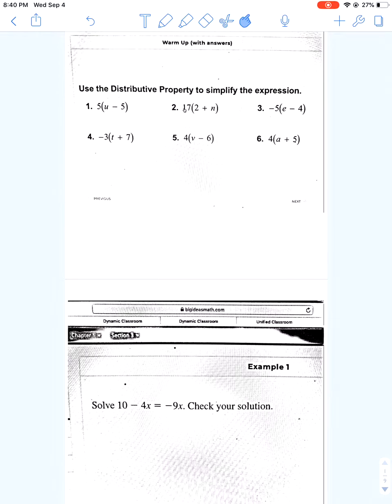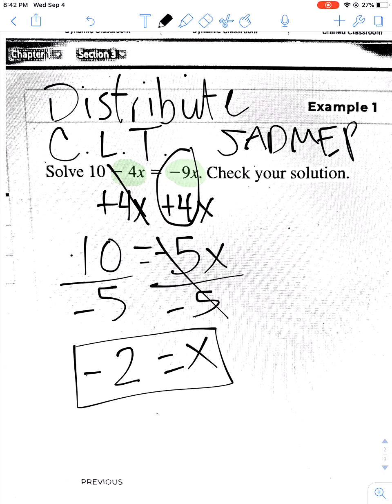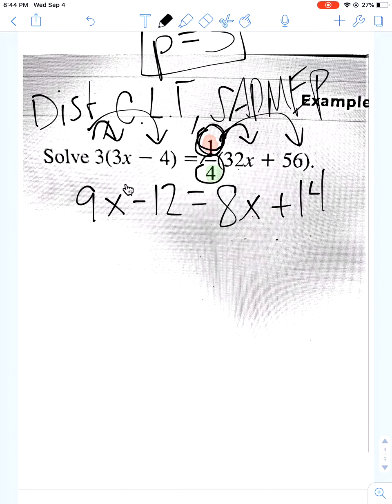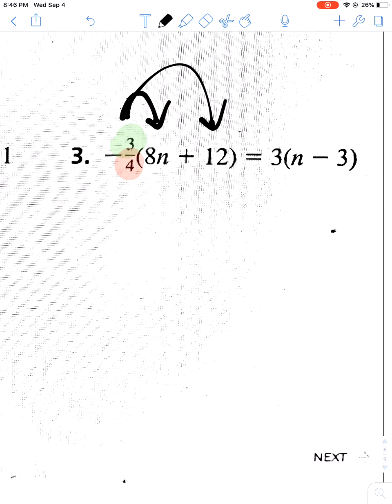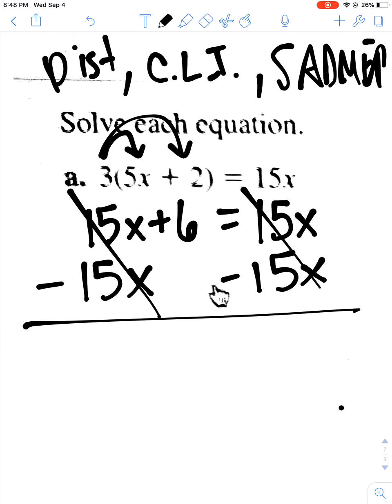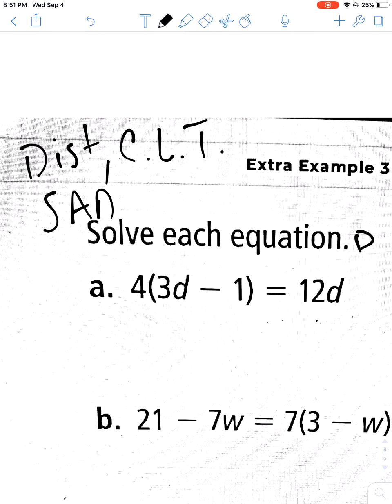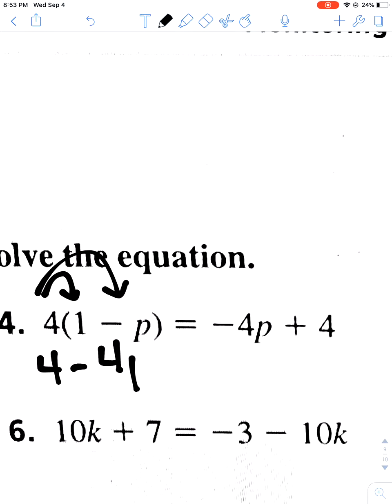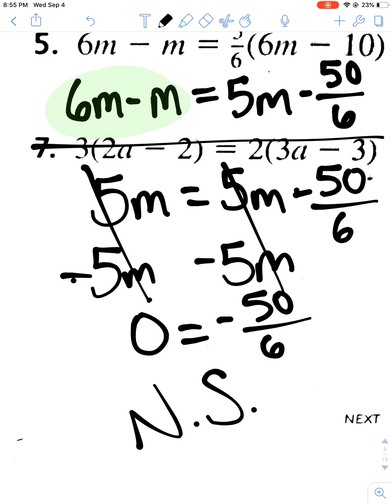Mr. Hunter 1.3 Algebra 1 Notes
Let’s learn more about equations with me, Mr. Hunter!